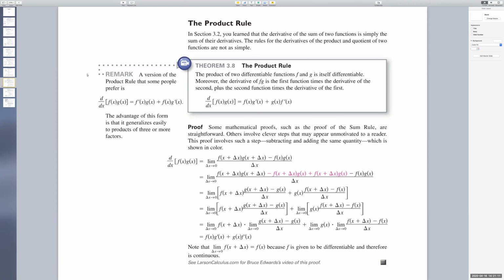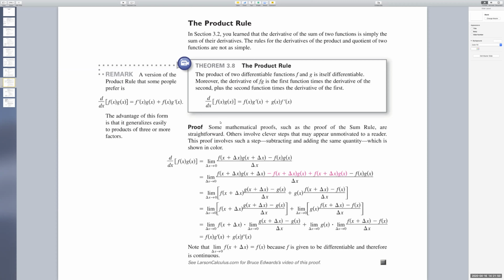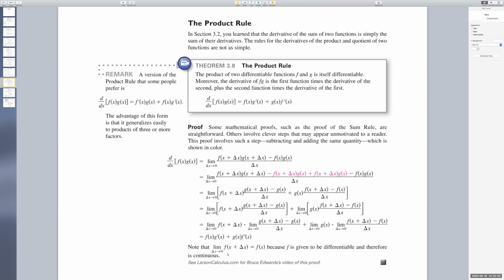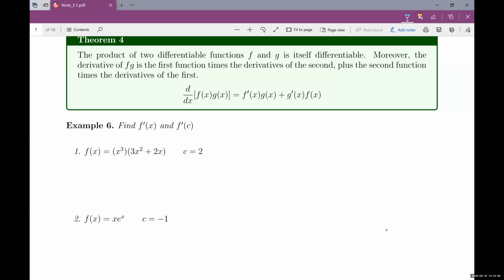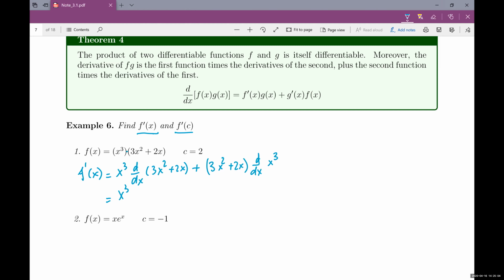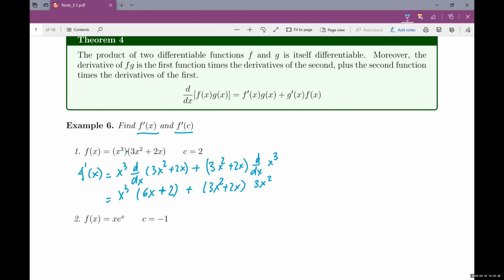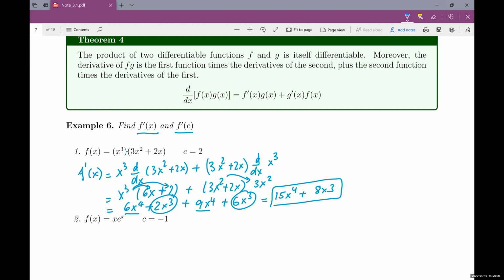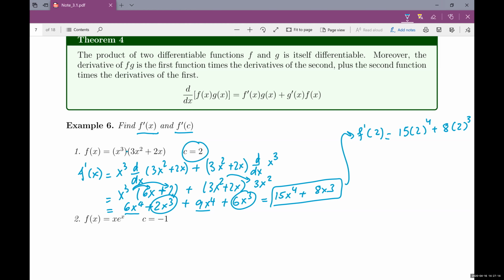The Product Rule of the Derivative - part 1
This video introduces the product rule of the derivative.